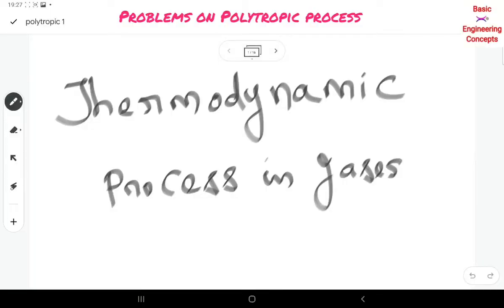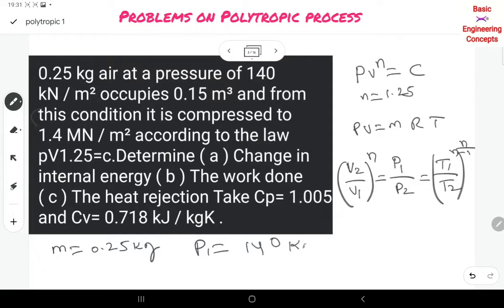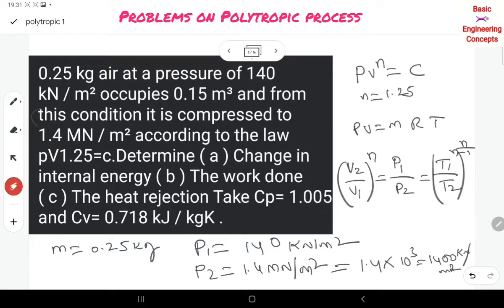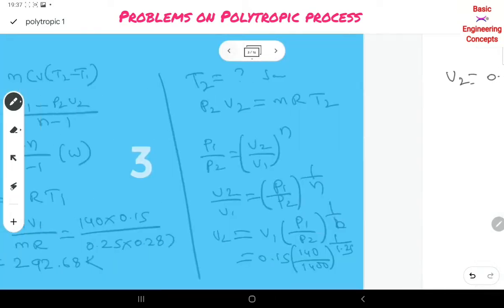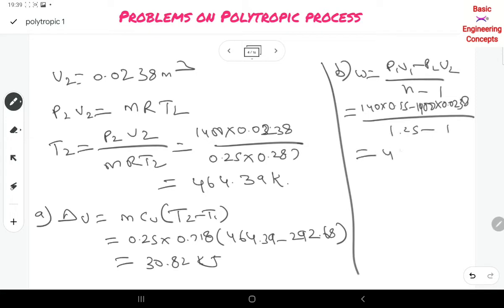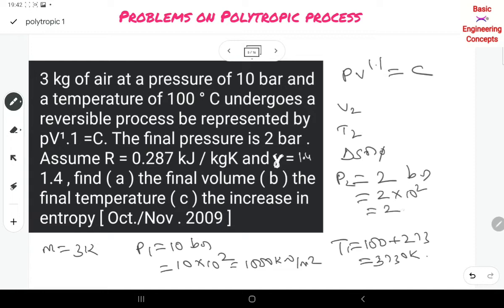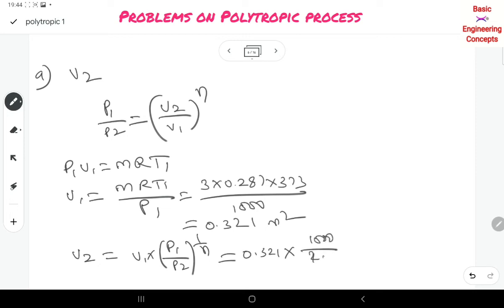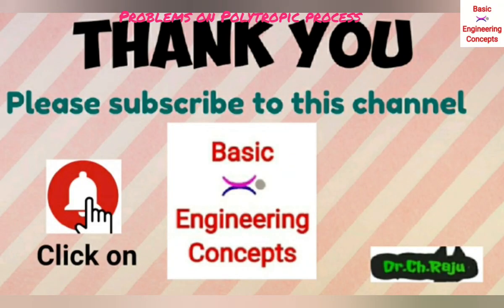Problems on Polytropic process part 1